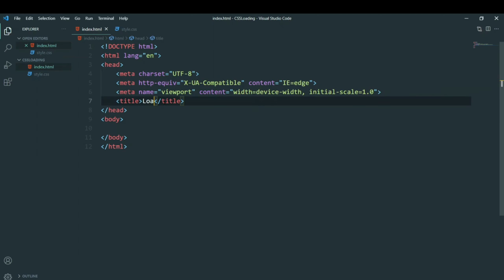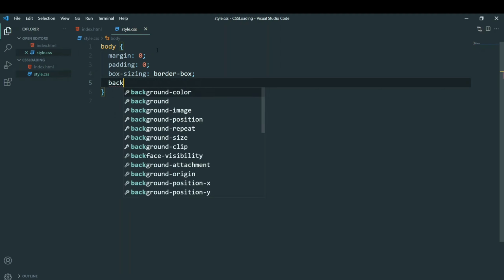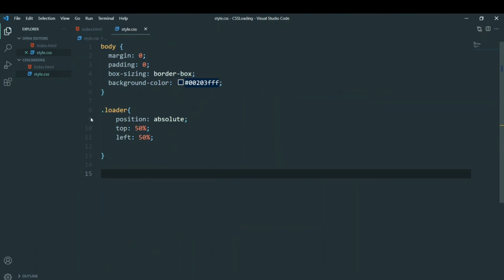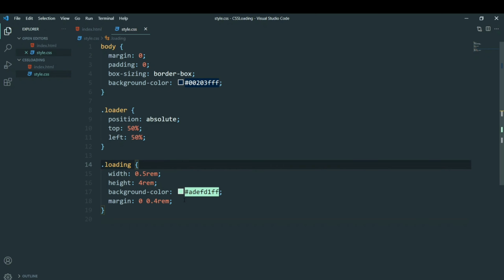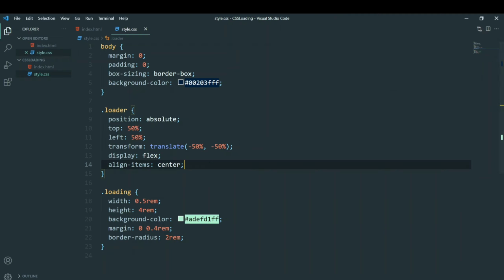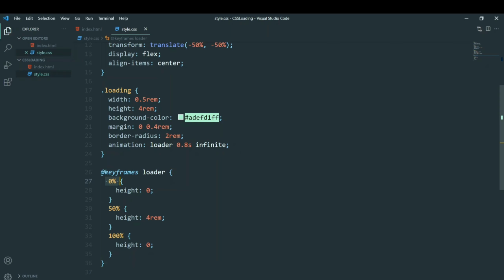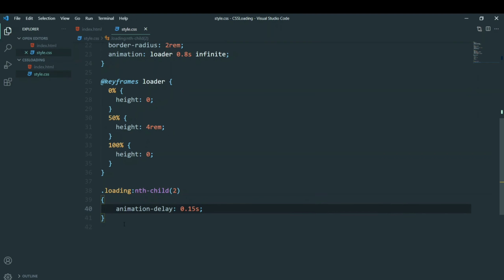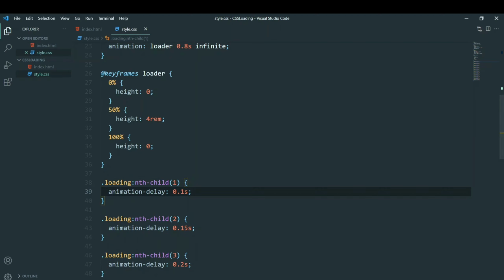Loading Animation Using HTML & CSS | Page Loading Animation In CSS 3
In this video we will see how to create your own customized loader using just HTML & CSS.
You can use loaders in your site when it is not completely loaded and till the time it loads you can display this loader instead of displaying blank screen.
Watch the video till the end, mention your doubts in the comment section.

Enroll in my course:
The Basic HTML 5 & CSS 3 Course: